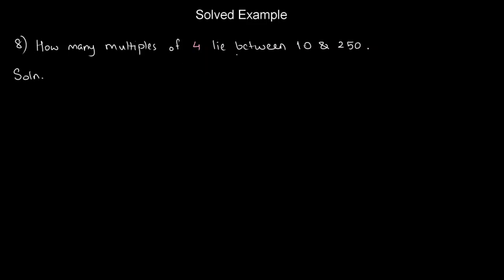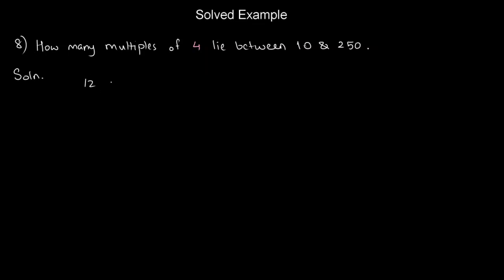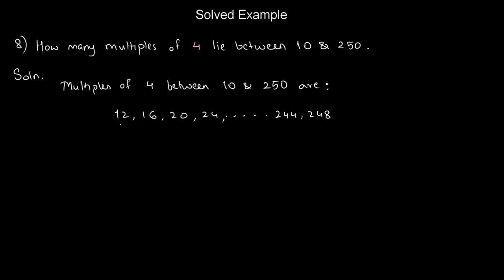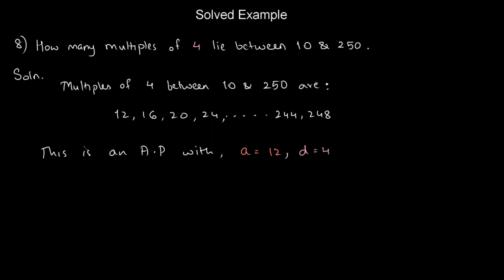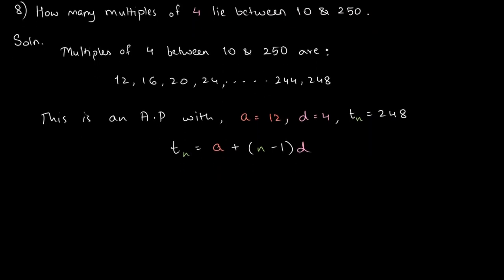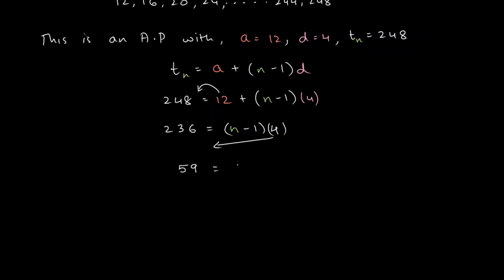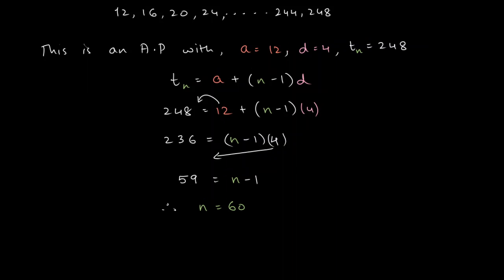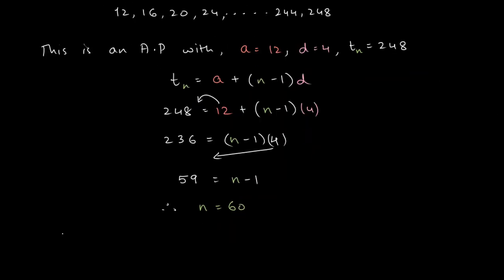ICSE Class 10 | Arithmetic Progression - Lecture 10 | Solved Example 8 : number of multiples